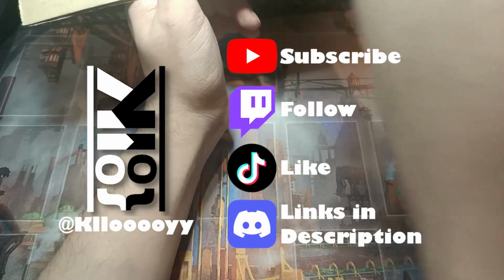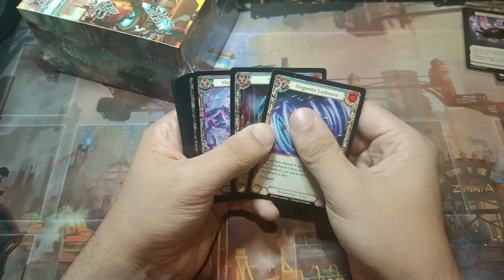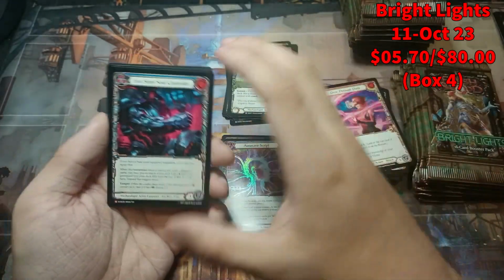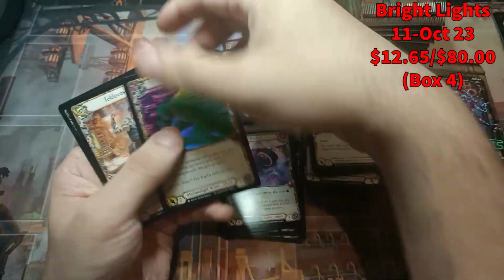[Box Opening #4] Cracking Open the Neon City | Bright Lights Flesh and Blood TCG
Time to start tearing into some Bright Lights, what can we find? A Marvel or two, maybe even a Fable or even the Supreme Mechalord. Well hopefully everything and more. Bright Lights is out and the neon city is calling. Let's enjoy LSS's new all mech, all exciting latest set.